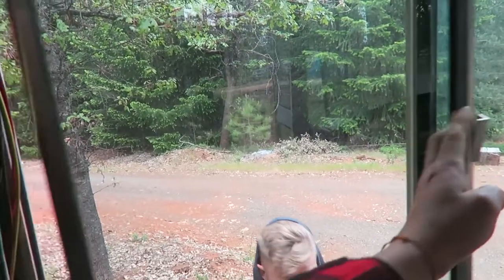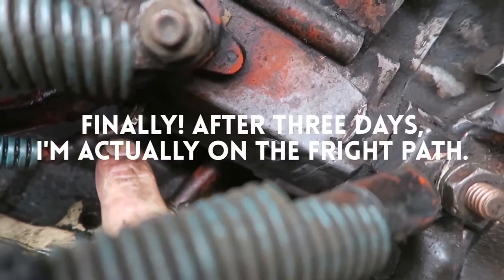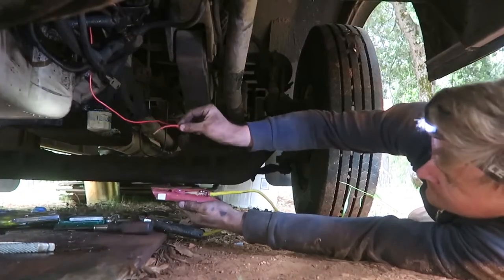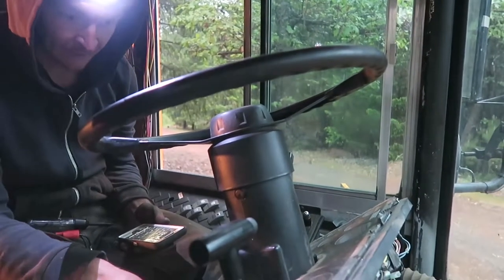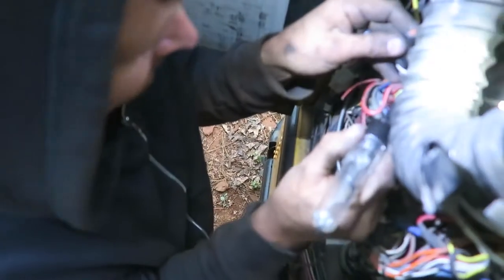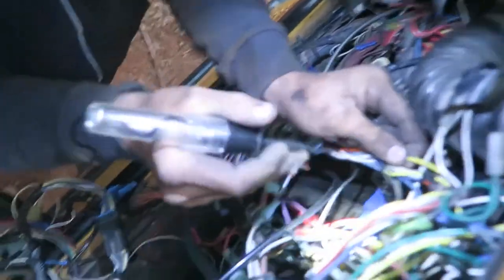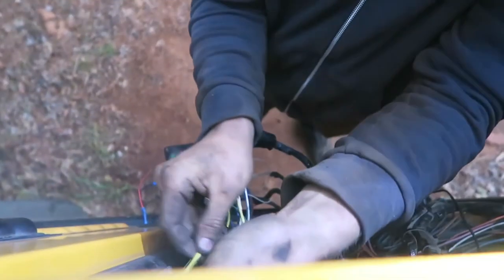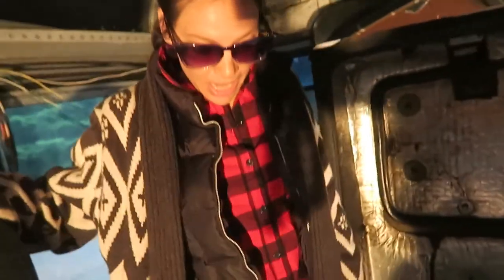#32 SKOOLIE BUS CONVERSION | VICTORY!!!! ELECTRICAL PROBLEM FIXED!!!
Hey Guys,

This is the 32nd video of our 2001 Thomas School Bus Tiny House Conversion.

Today was a good day! We FINALLY had success with diagnosing the electrical problem. Yipppeeeee!!!

Ian uses a heavy duty digital circuit tester and runs through a detailed diagnostics plan with Steve Talbot (you're a legend Steve, thank you infinitely!) to figure out the electrical problem.

At the end of a long day we discover the infamous yellow wire (B32) which leads to the emergency exit. which alas, wasn't grounded! That's it. That one little wire we disconnected in vlog #12 was the culprit of this month long saga! Wow!

We ground the wire and. SUCCESS, THE BUS STARTS!

VICTORY! Happy Dance.

Ian is stoked to not be working on this problem anymore. On the bright side he is a much more knowledgeable electrician. And we have a really, really clean, sparkly starter which is in perfect condition. Huzzah!

Now to much more fun projects and less grimy greasy work. Perhaps.

Soon enough we'll have a tiny house.

Yehaaaww!

SPECIAL THANKS ➜ To our dear friend John Talbot for connecting us with his brother STEVE TALBOT. Steve you were a lifesaver and we can't thank you enough for your time, guidance and expertise today!

And to everyone else that's left a comment and offered help and suggestions. You guys ROCK!

CAMERA 1 ➜
CAMERA 2 ➜

To watch or learn more about the bus conversion...

VI♥n xxx :-)

MUSOS ➜ We're looking for electro swing, breakbeats and funky jazzy remixes. If you're an artist looking for exposure and you'd like us to use your music then please shoot us an email! We'd love to hear from you! :-)